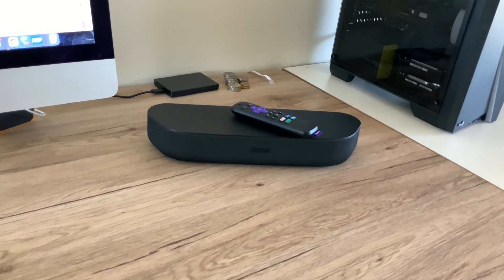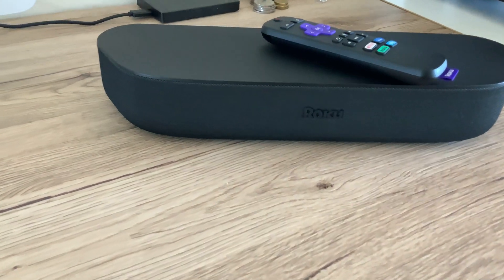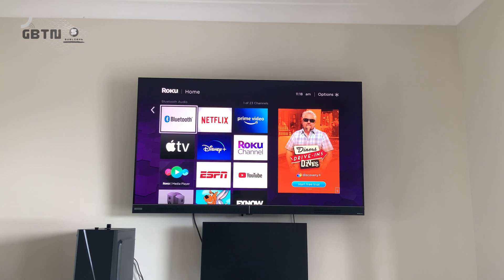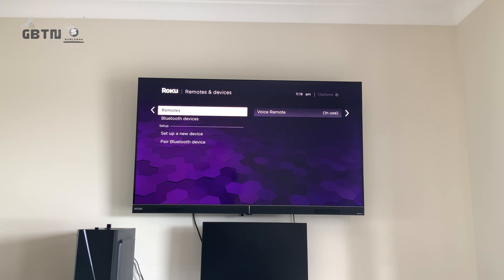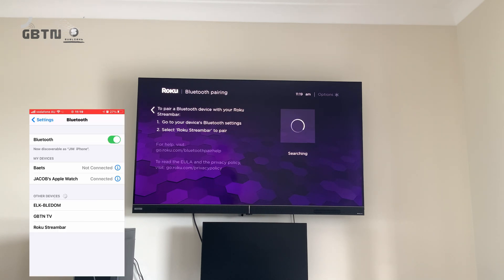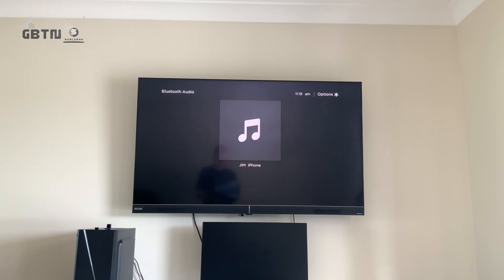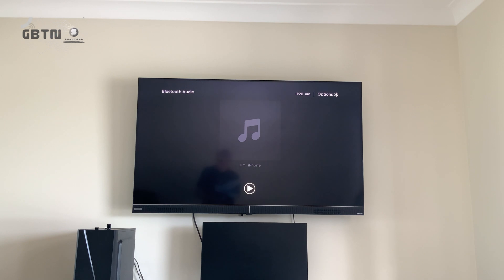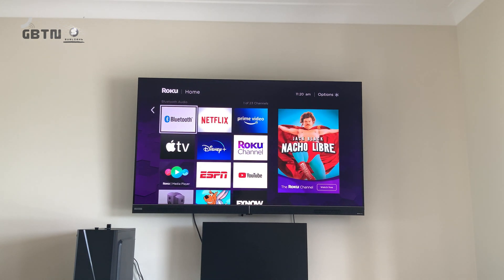How to connect Bluetooth to Roku Streambar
GBTN Sunlight